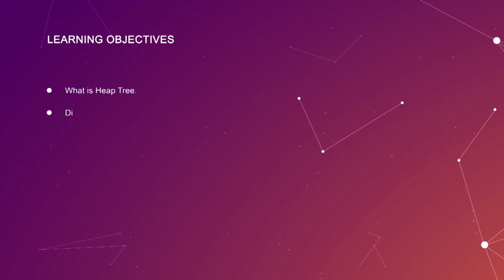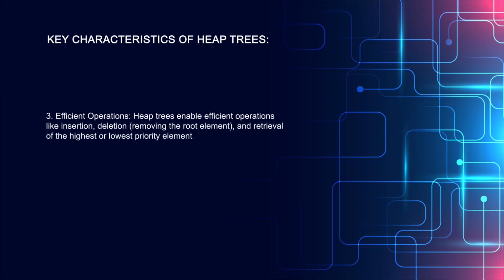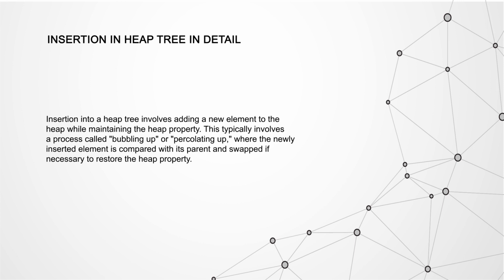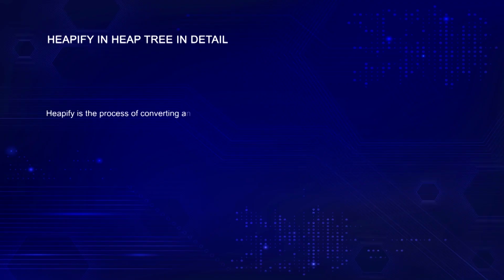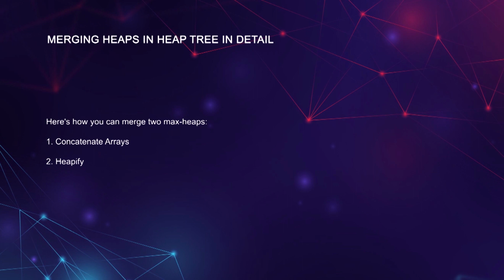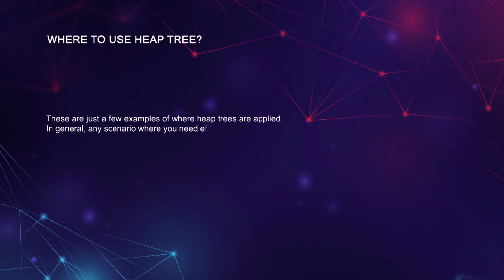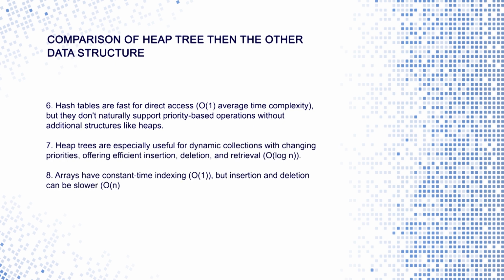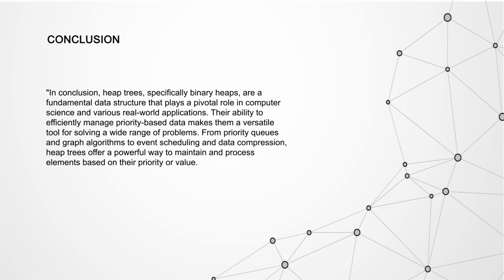Operations in Heap Tree